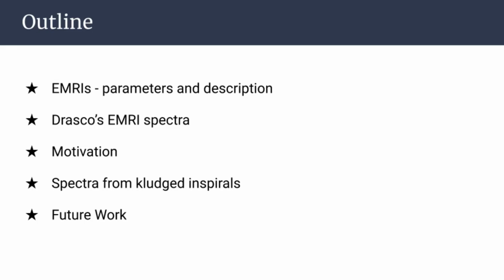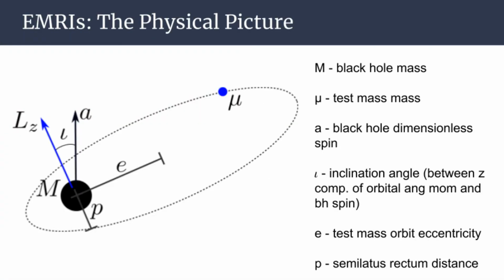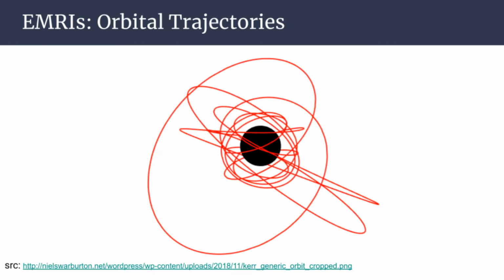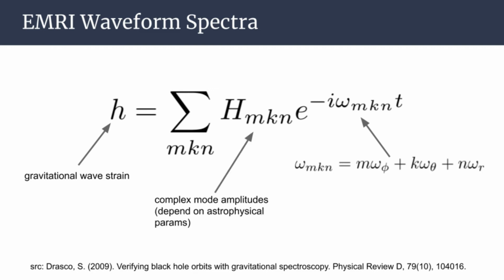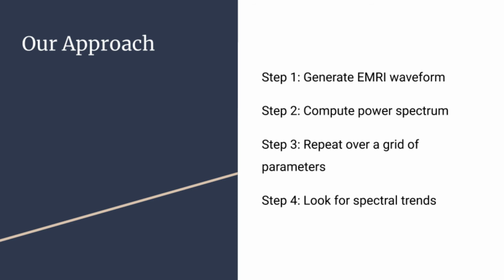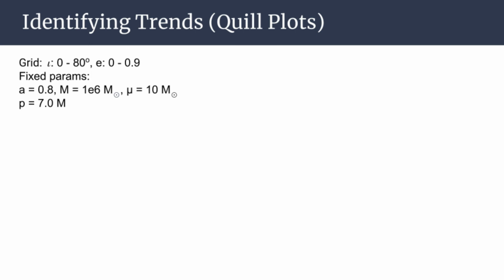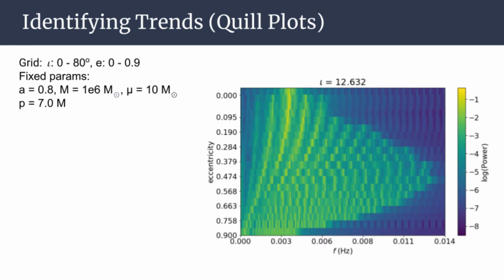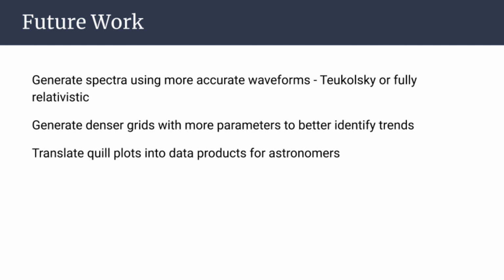Mapping Astrophysical Parameter Space with EMRI Spectroscopy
Monica Rizzo,Shane L. Larson

In the near future, LISA will detect gravitational waves from extreme mass ratio inspirals (EMRIs), composed of a massive black hole and a companion compact object. In a 2009 publication, S. Drasco demonstrated that the radiated flux from these inspirals has rich spectral structure, particularly when viewed in segments for which the inspiral is adiabatic. Using an advanced analytic kludge (AAK) waveform approximant, we investigate the relationship between EMRI waveform spectral features and EMRI intrinsic parameters. Understanding how predominant features vary with astrophysical parameters can potentially inform numerical waveform generation, and could be used to examine EMRI population models.